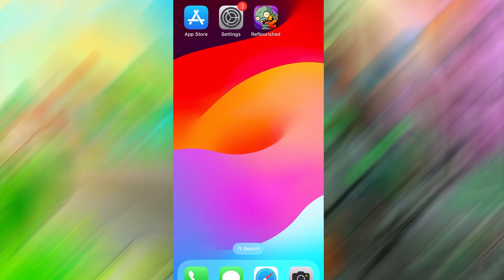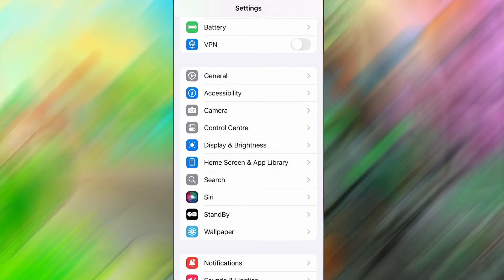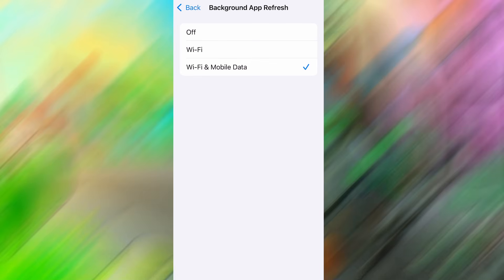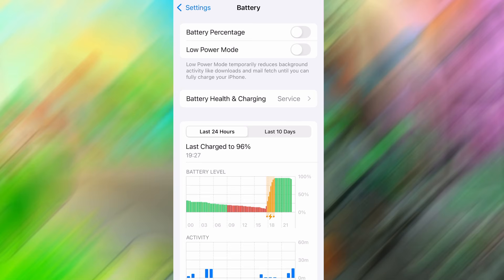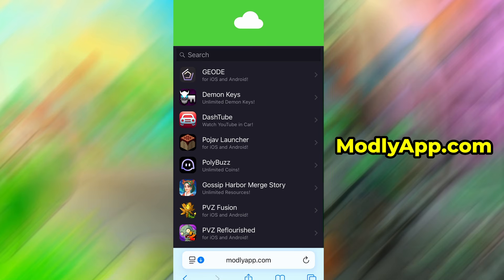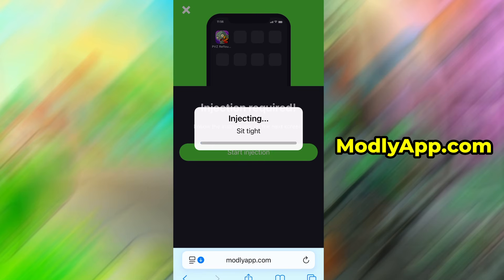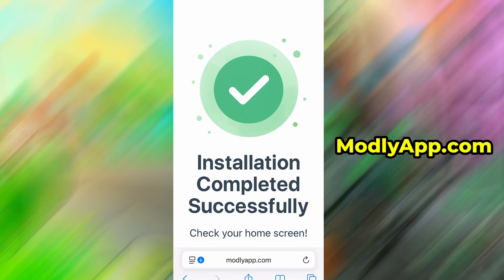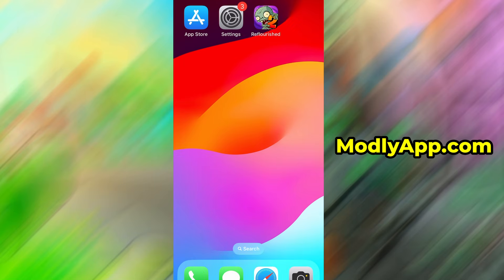How To Install Plants vs Zombies Reflourished on iOS & Android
Simple step-by-step guide to get PVZ Reflourished running on iOS and Android without complicated setup!